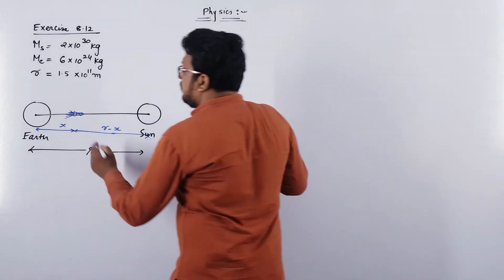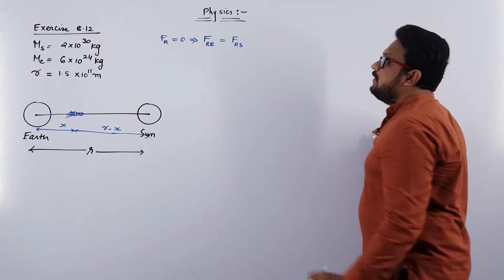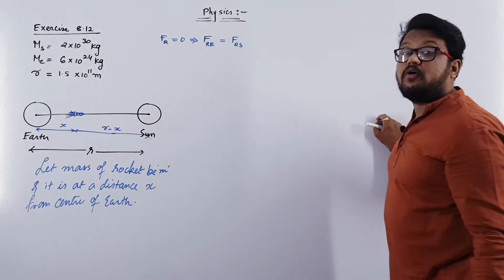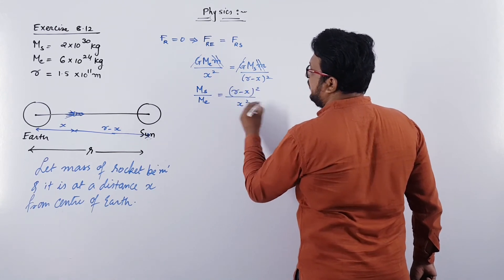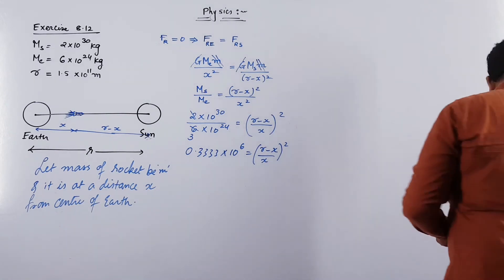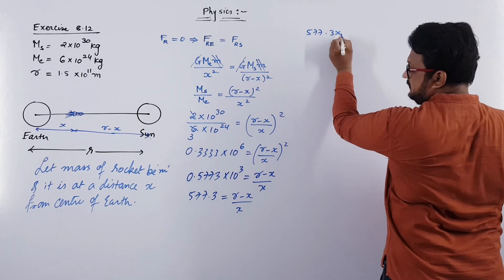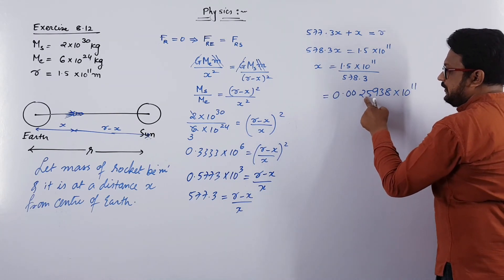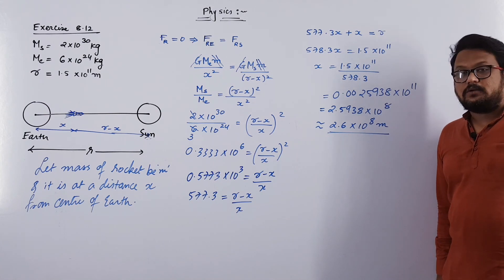Standard 11Ncert Physics chapter 8 Gravitation Exercise 8.12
Standard 11
Ncert Physics
chapter 8 : Gravitation
Exercise 8.12